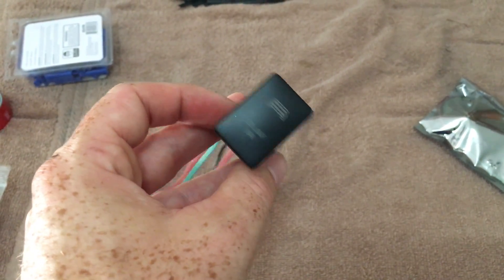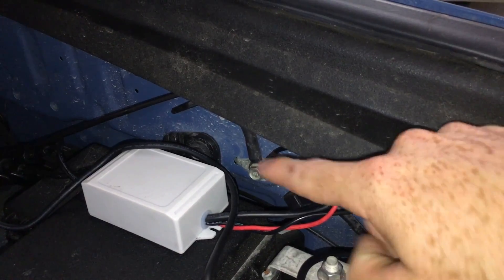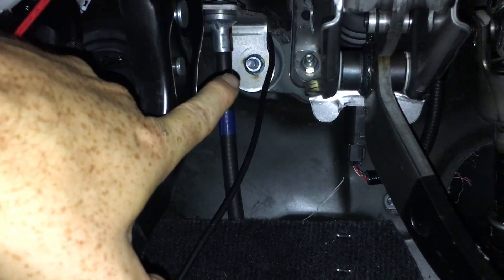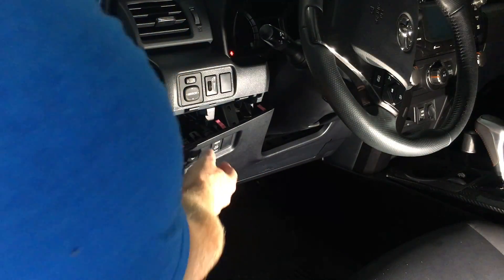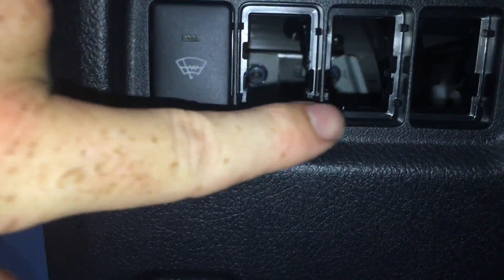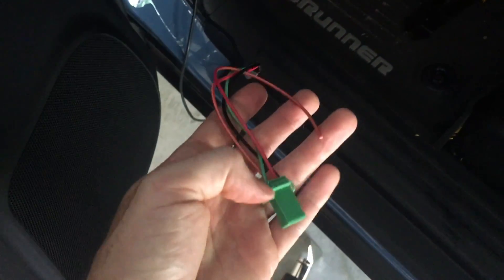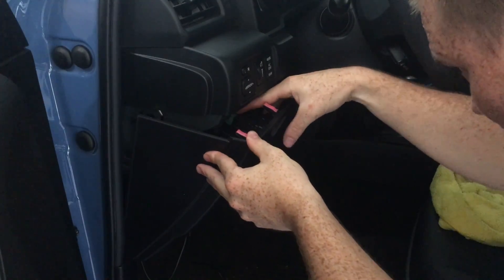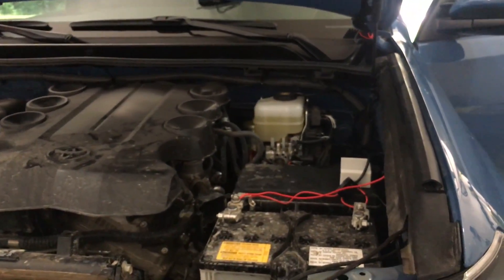OEM STYLE LIGHT BAR SWITCH INSTALL | TOYOTA 4RUNNER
DISCOUNTS!!